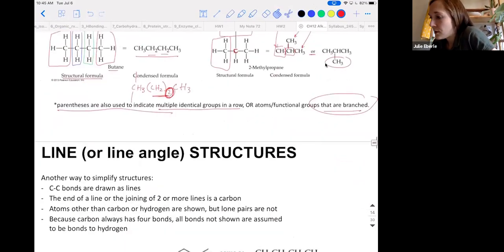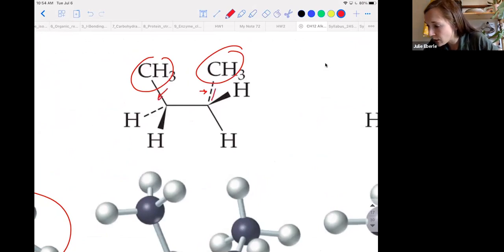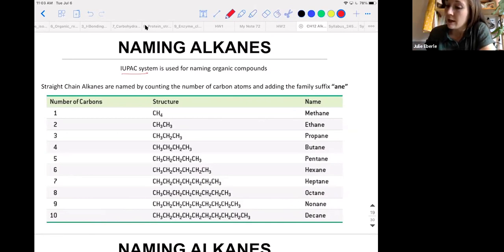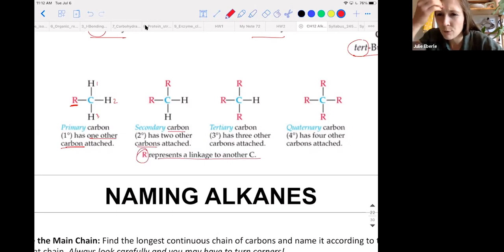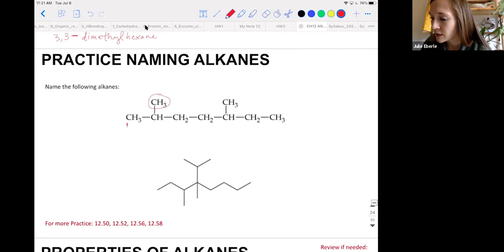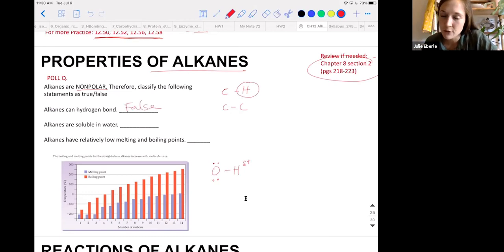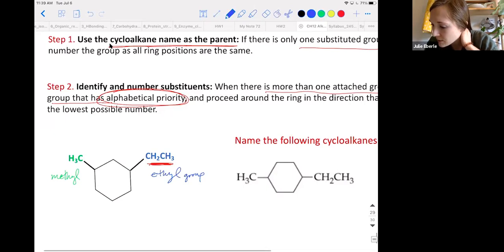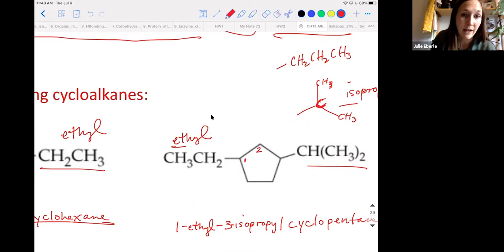CH12 part 2